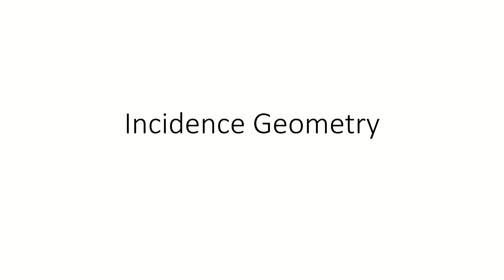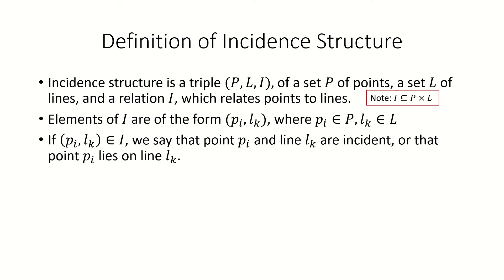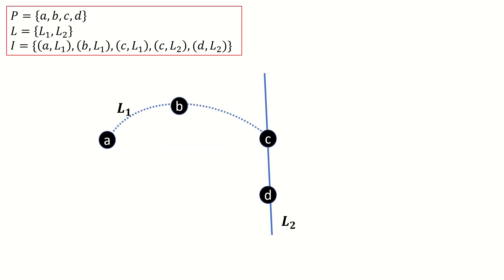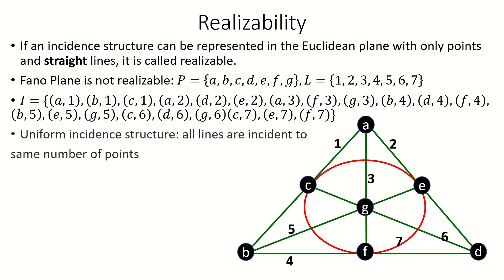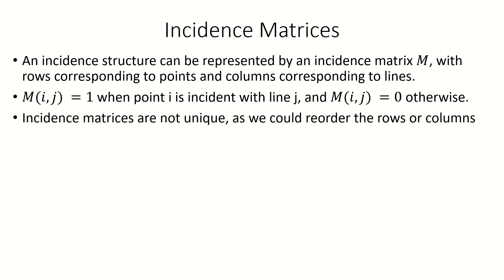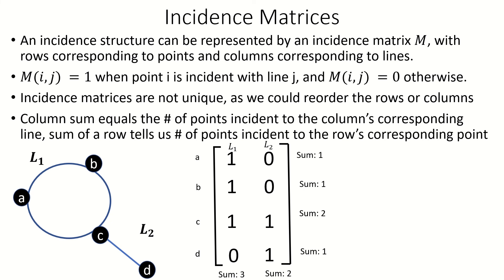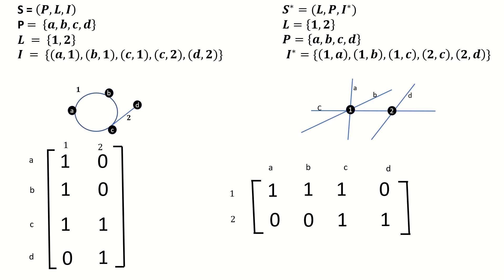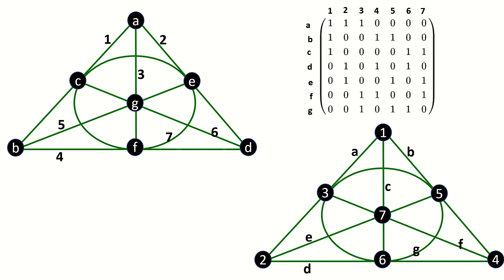Introduction to Incidence Geometry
This video introduces incidence geometry, the study of incidence structures, with many examples. We cover incidence structures in their full generality, as well as contrast incidence geometry with other kinds of geometry. We discuss the matrix representations and pictorial representations of incidence structures, duality, and the relationship between incidence structures and graphs, specifically hypergraphs. Incidence geometry is a very rich subject, and if you would like to dive into this topic on your own, here are some excellent resources:

                                                      Recommended Books:
Hypergraph Theory